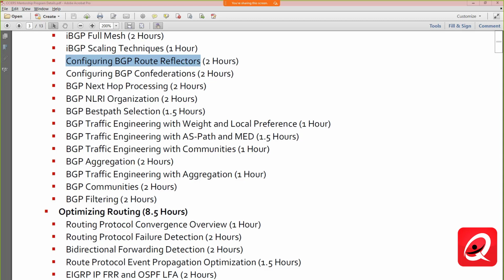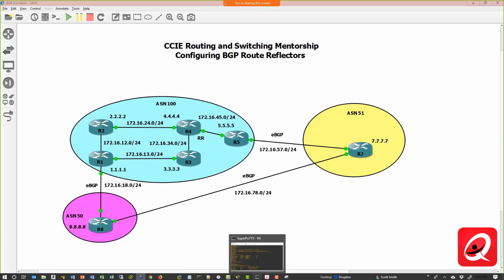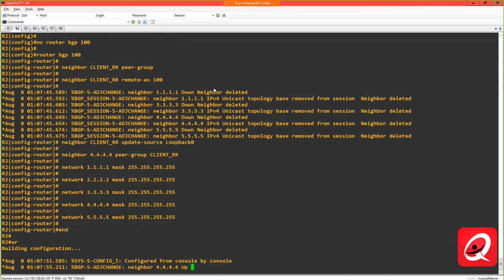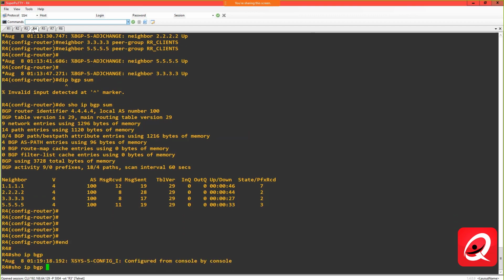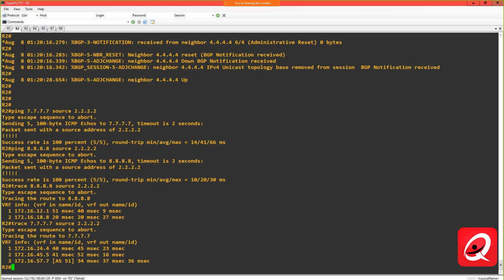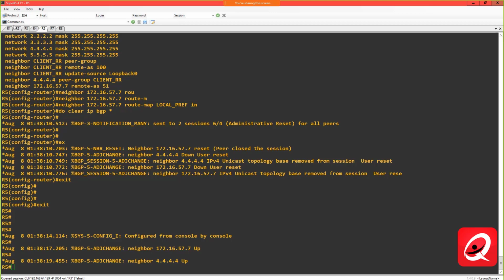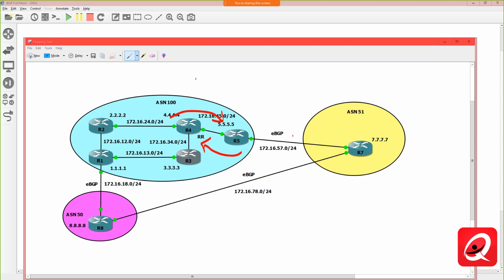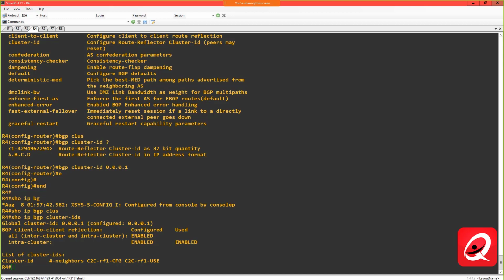CCIE Enterprise Infrastructure Lesson 50 - Configuring BGP Route Reflectors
In this lesson, we are going to take a detailed look at BGP route reflectors and see how route reflector configurations can assist in scaling an iBGP network.